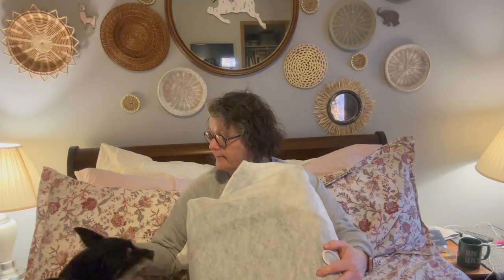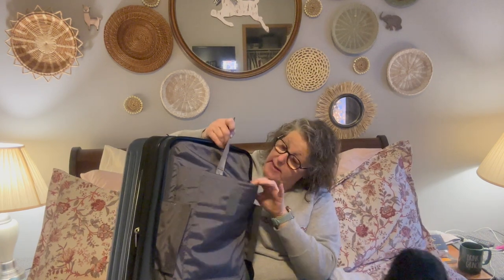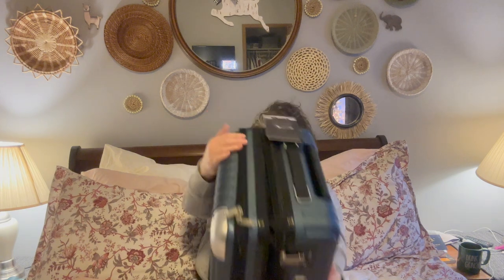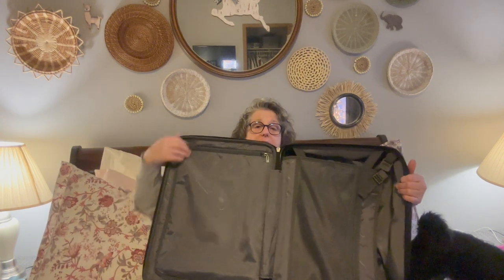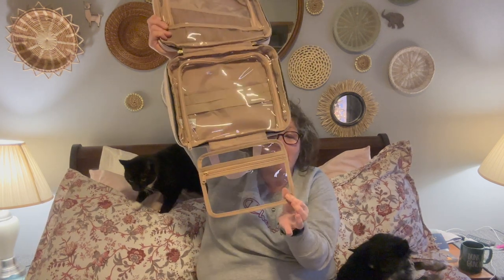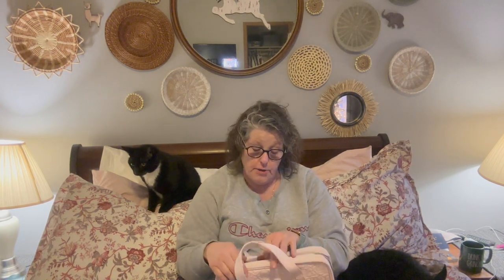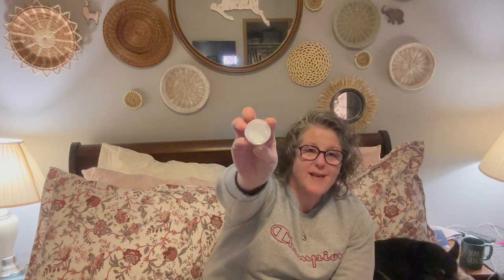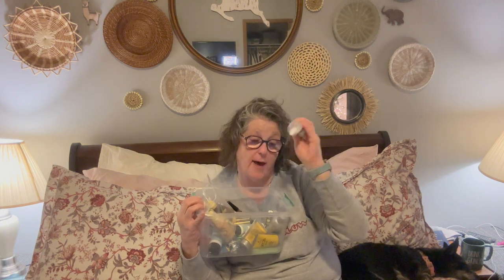Level 8 Carryon Review | Liquids Packing Hacks